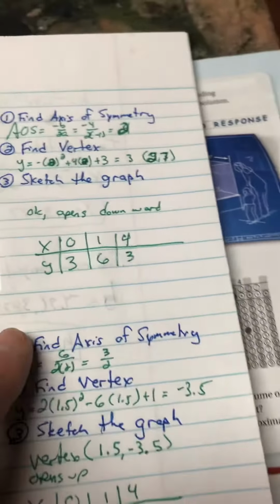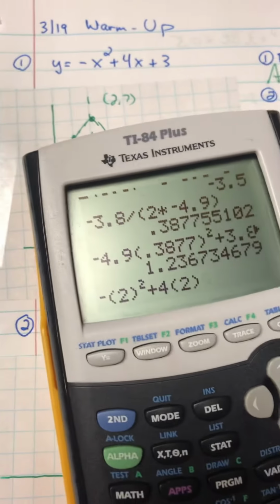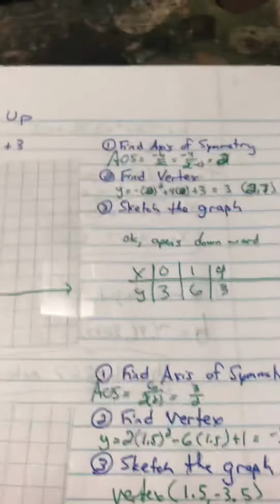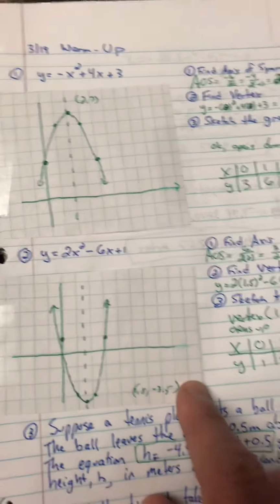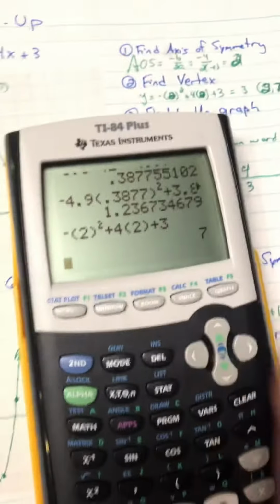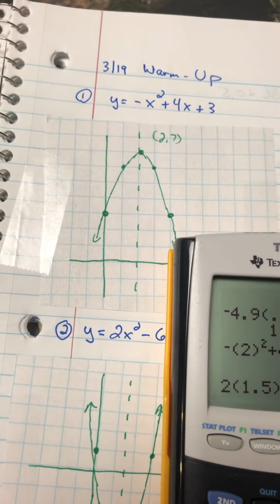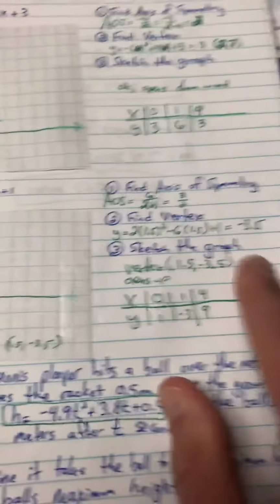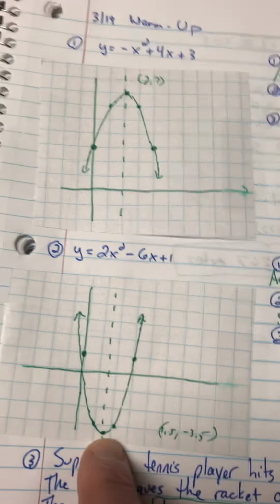3/19 adirzone warm up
3/19 Warm Up Answers